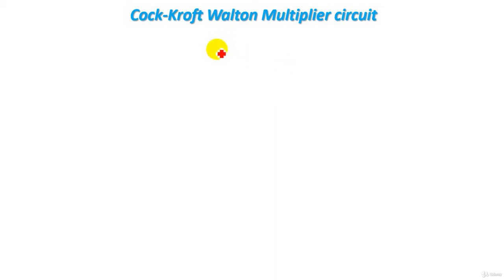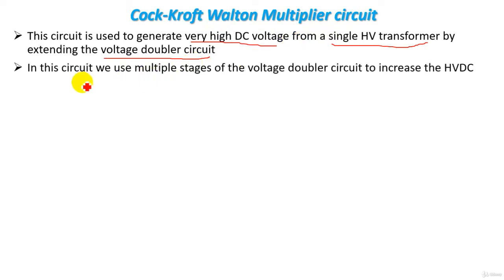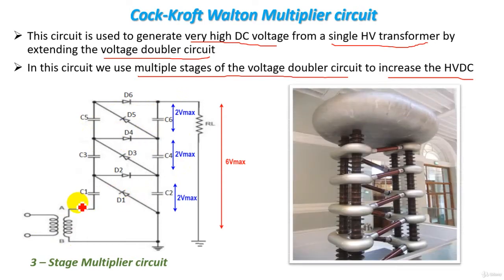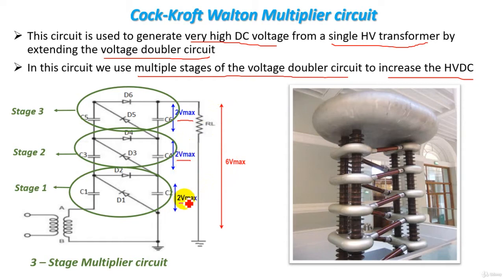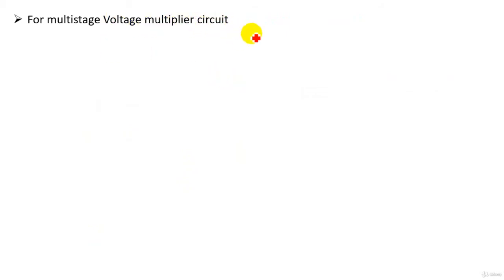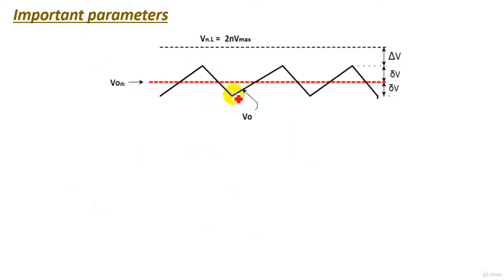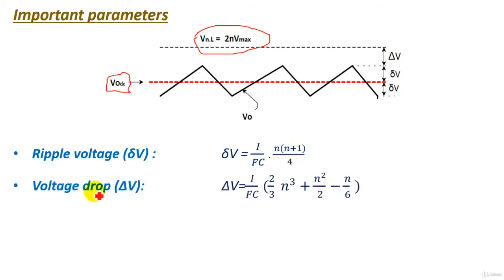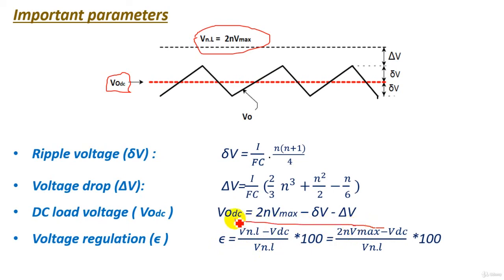19 Cock Kroft Walton Multiplier circuit